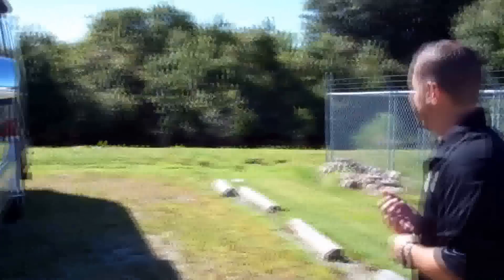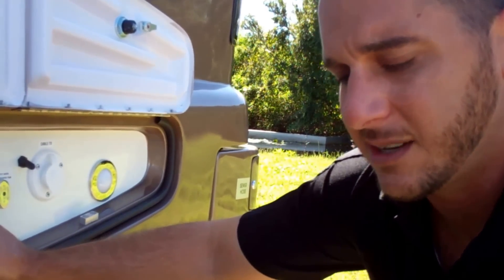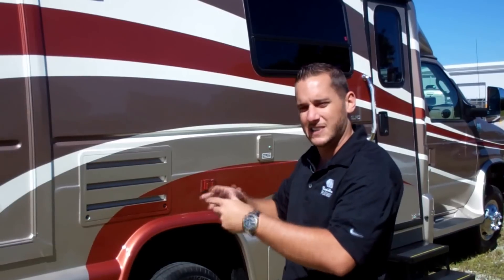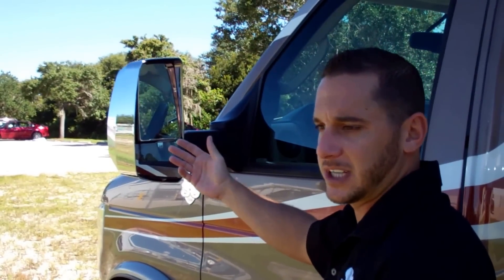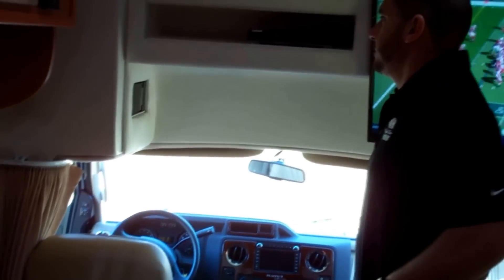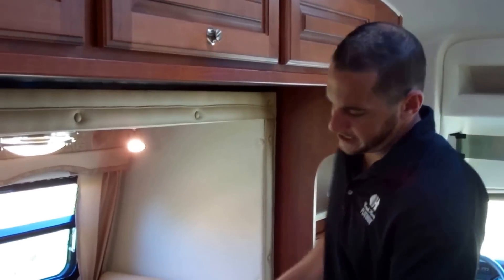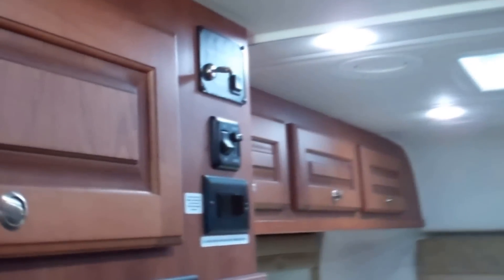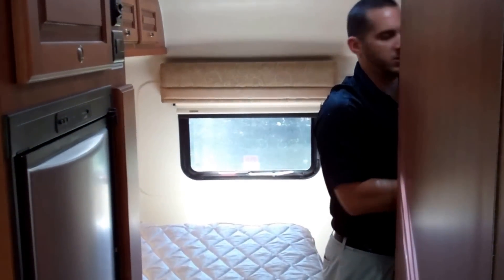Luxury RV Tour: Coach House Platinum IV 272 XL Walkthrough | Built on Ford E-450 Chassis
Explore the luxurious Coach House Platinum 272 XL in this detailed walkthrough! Manufactured in Nokomis, Florida, by Coach House Inc., this model is expertly crafted on a Ford E-450 Chassis. Discover the exceptional features and craftsmanship that make our RVs stand out.